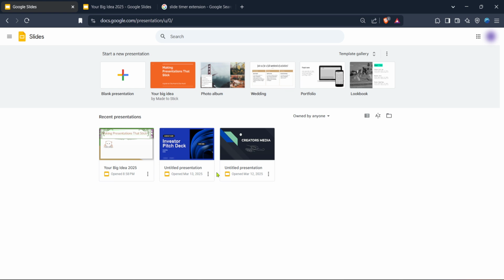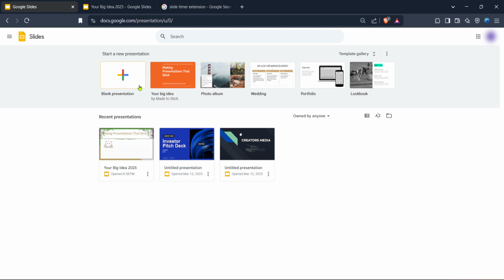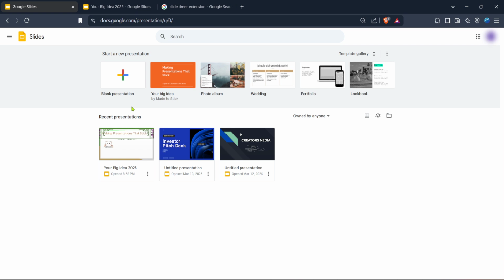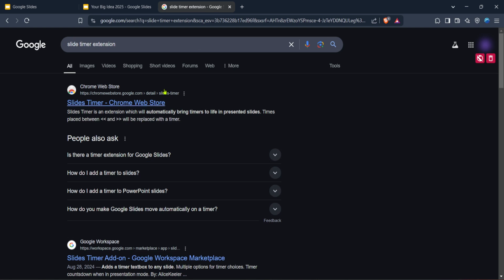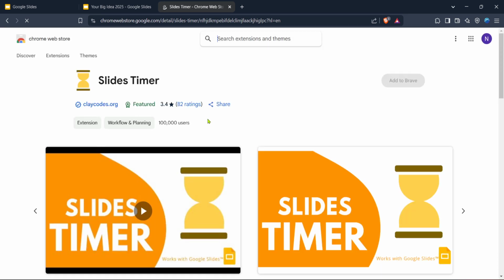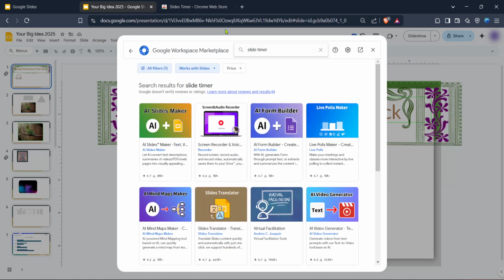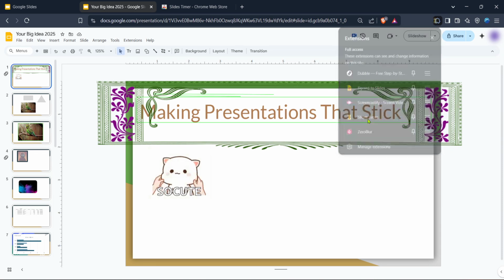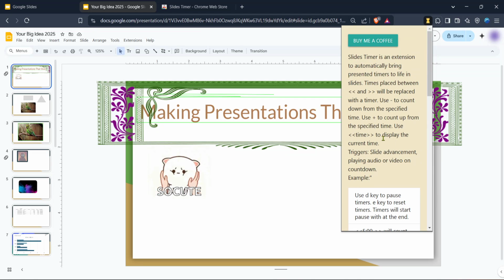How to Insert a Timer in Google Slides [and Customize It!] (Full 2025 Guide)